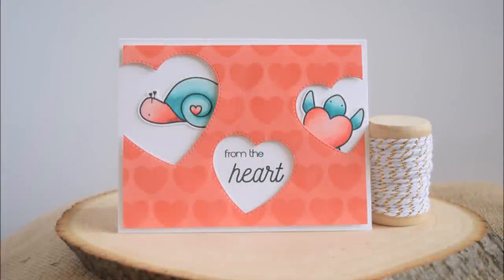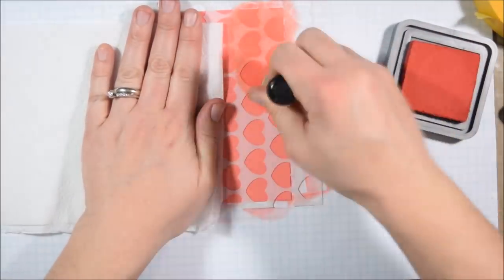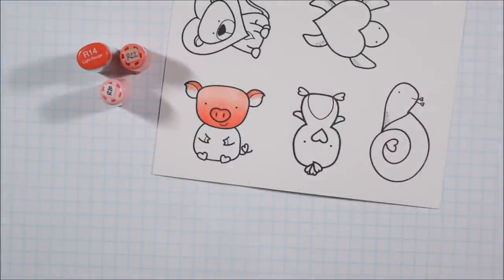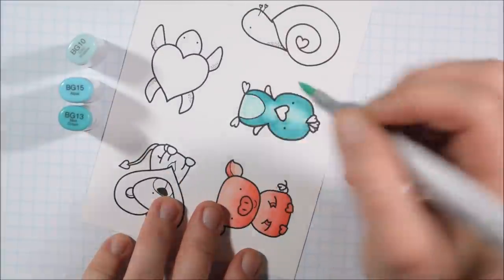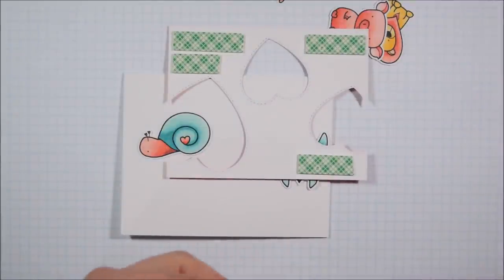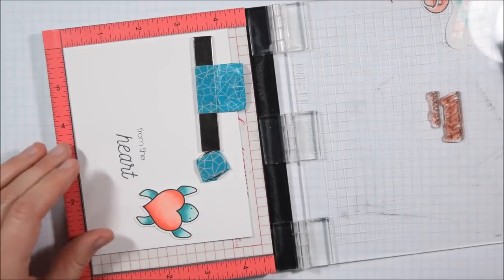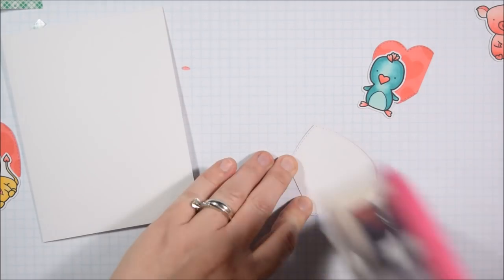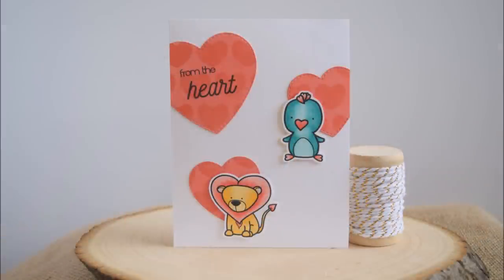Valentine Window Card featuring Create a Smile Lovely Critters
This video shows how to make a valentine themed window card using products from Create a Smile stamps and Kat Scrappiness.

• Tim Holtz Distress Oxide Ink Pad ABANDONED CORAL Ranger TDO55778

• Tim Holtz Distress Oxide Ink Pad CANDIED APPLE Ranger TDO55860

• Scotch Products - Scotch - Double-Coated Foam Tape, o walls and other

• Scotch Adhesive Refill for Pink ATG Applicator Gun Gen Purpose 1/4" Tape 2 Rolls

• Sizzix 660425 Big Shot Cutting/Embossing Machine

• KeepFresh 6" x 8" 4mil Clear Reclosable Zipper Single Seal Top Bags - Pack of 100

• Deflecto Magnetic Vent Cover, 5" x 12", 3 Pack (MVCX512) - Set of 2 (Total 6 Covers)

• Ampad Quadrille Double Sided Pad, 11 x 17

• EK Tools Small Precision Tip Scissors Non-Stick Blades EK Success Comfort

• Misti Stamp Tool Original Size

• Copic I72B Ciao Markers Set B, 72-Piece

• Copic Premium Artist Markers - 72 color Set A

• A2 White Envelopes - Square Flap - 250 Envelopes

LIGHT BULBS

I sometimes receive physical and digital product in exchange for making samples.